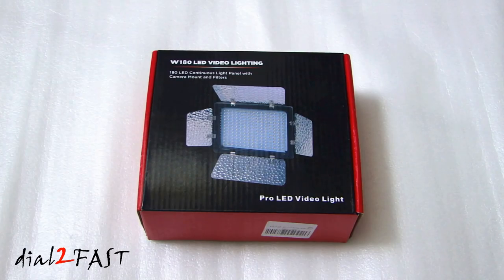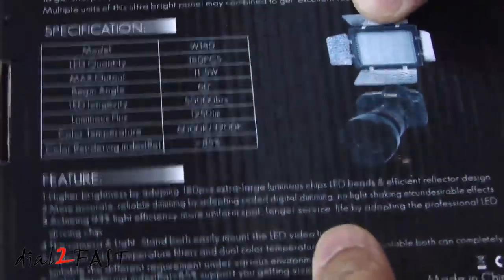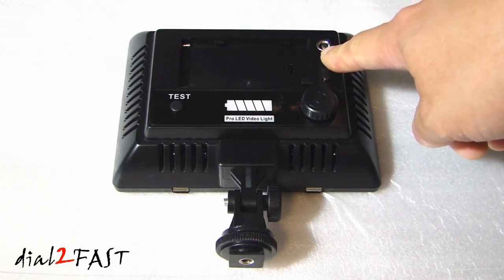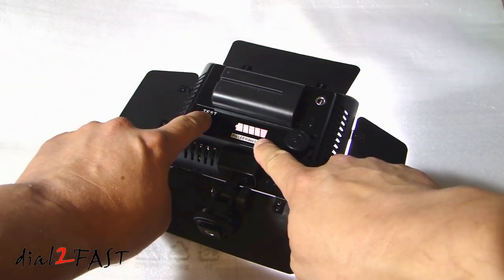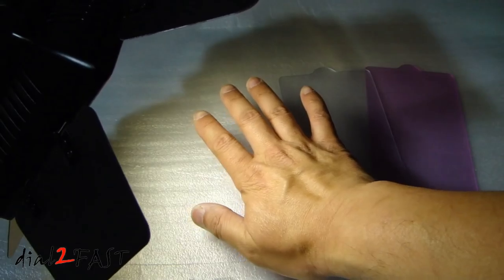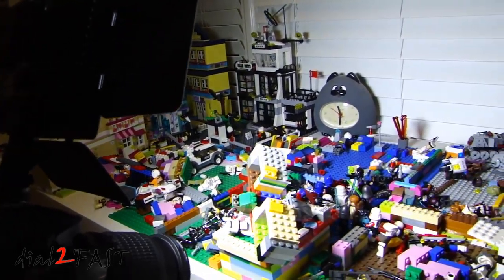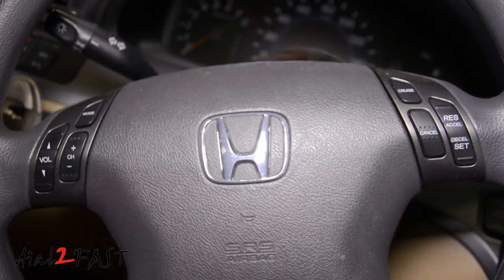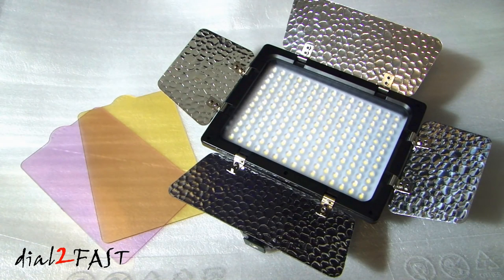180 LED Video Light Panel Adjustable Brightness & Filters - LELEC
Since making this video, the LELEC model is no longer available.
Another brand with same features can be found here:

SONOVEL W180 180 LED Studio Camera Video Light Lamp Panel

You will also need the battery and charger (SONY NP-F550)

Features:
 W180 adopts 180 high-quality LED light beads of extra-large luminous chips,the brightness is higher,the light spot is more uniform and the service life is longer.
Adopts the latest LED driving technology,definitely not appear the corrugated,stroboscopic and other negative phenomena when shooting moreover,it effectively improve the conversion efficiency.
Three color temperature plates are configured and suitable for use under different environments.
Suitable for:Almost all the DSLR/SLR cameras and camcorders with a hot-shoe, such as Canon, Nikon, Pentax, Olympus, Samsung, Panasonic JVC etc. Sony & Minolta. (But the users will need a hot-shoe convert adapter). It's small size, low weight and convenient for carrying 180 pieces of high brightness LED lamps.
Compatible Batteries: for Sony NP-F series, NP-F750, NP-F550, NP-F950/B, NP-F530, NP-F970, NP-F970/B, NP-F570, NP-F770, NP-F960, NP-F930, NP-F930/B, NP-F950, NP-F330. (not included)